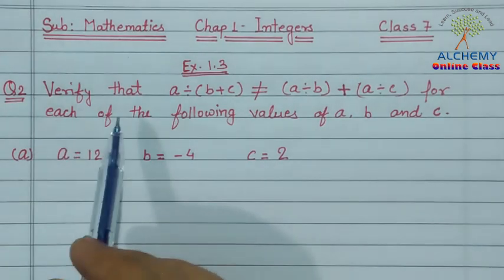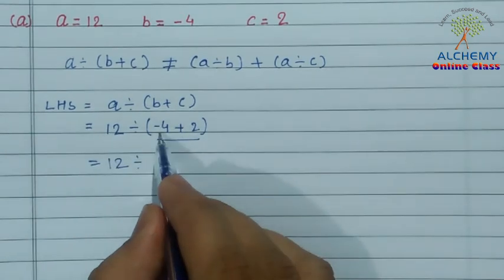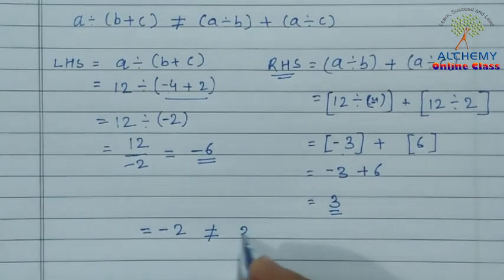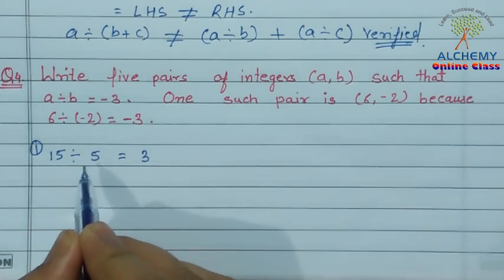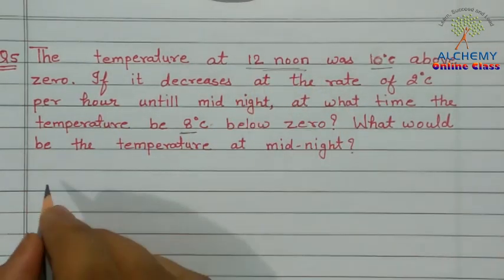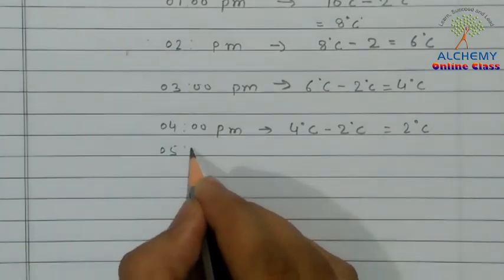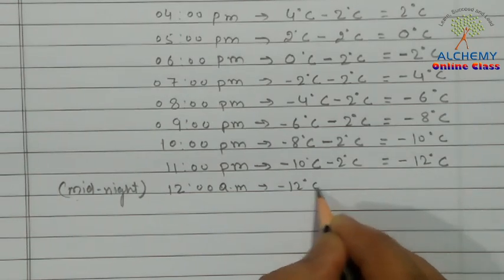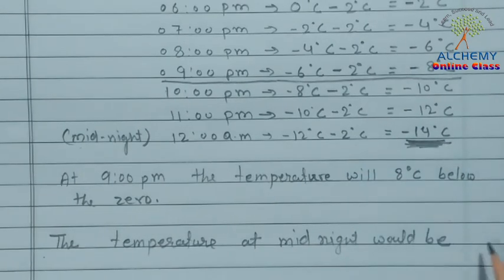Class 7 Chapter 1 Integer Part 14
Exercise 1.4 Q.no 2, 4 and 5